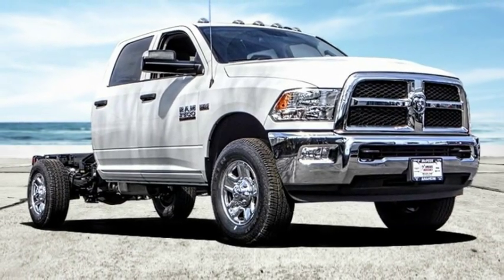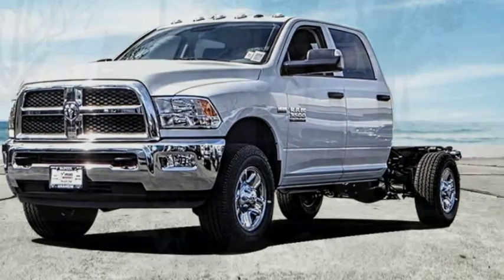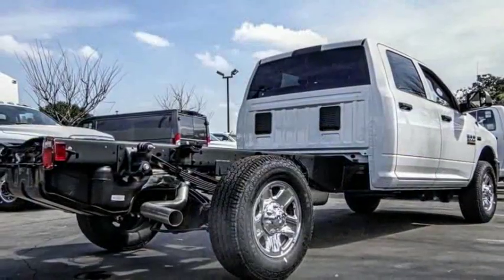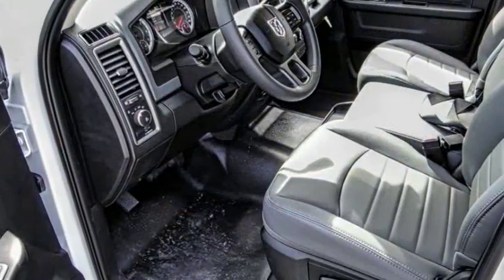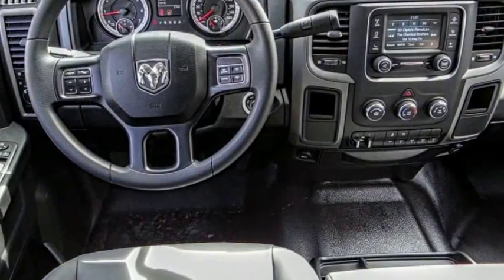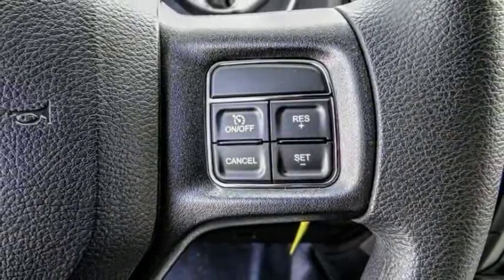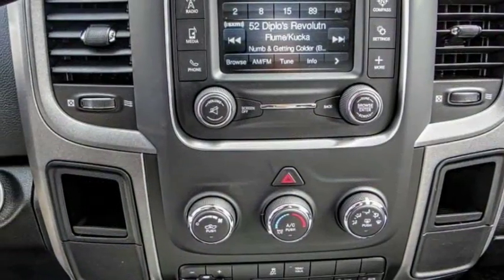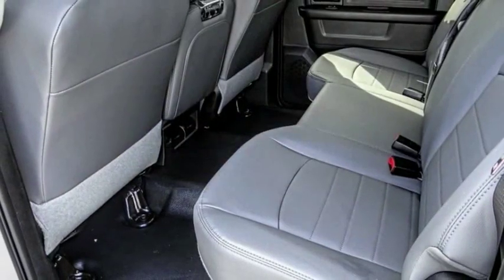2018 Ram 3500 Chassis Cab ORANGE COUNTY,VILLA PARK,GARDEN GROVE,ORANGE,FULLERTON J1458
2018 Ram 3500 Chassis Cab TRADESMAN 2WD CREW CAB 60 CA 172.4 WB

1221 S. Auto Center Dr.

MCPEEK'S CDJR OF ANAHEIM PROUDLY SERVING ORANGE COUNTY, VILLA PARK, GARDEN GROVE, ORANGE, FULLERTON, AND SURROUNDING SOUTHERN CALIFORNIA LOCATIONS. THIS BRIGHT WHITE CLEARCOAT 2018 Ram 3500 CHASSIS CAB IS EQUIPPED WITH A 6.4 L, AUTOMATIC TRANSMISSION, AND RECEIVES AN ESTIMATED . OR VISIT US AT 1221 S. AUTO CENTER DR. ANAHEIM, CA 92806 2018 Ram 3500 CHASSIS CAB TRADESMAN 2WD CREW CAB 60 CA 172.4 WB Bright White Clearcoat 2018 Ram 3500 Tradesman RWD 6-Speed 6.4L V8 MANAGER'S SPECIAL, Back Up Camera.Recent Arrival! Stock #: J1458 | VIN: 3C7WR8CJ9JG387361 | 2018 Ram 3500 Chassis Cab Tradesman 2WD Crew Cab 60 CA 172.4 WB McPeek's CDJR of Anaheim